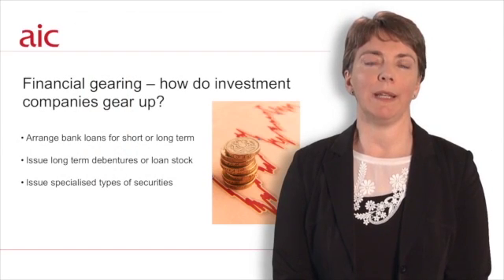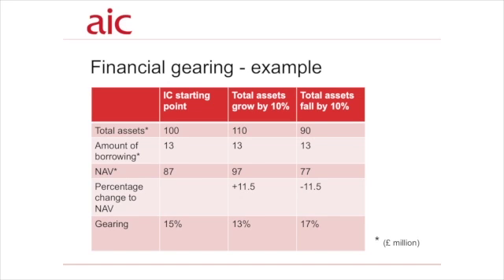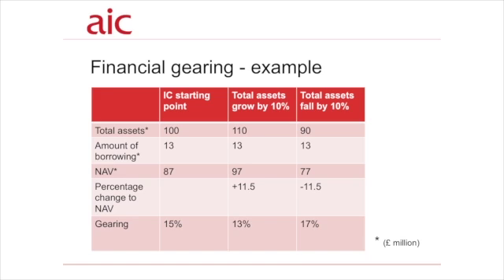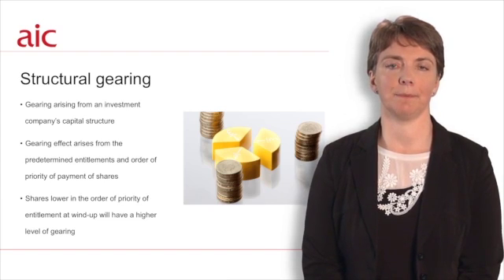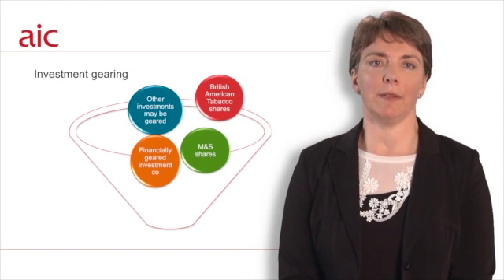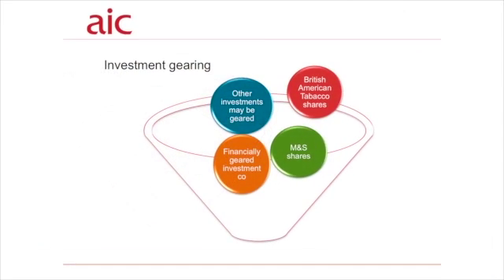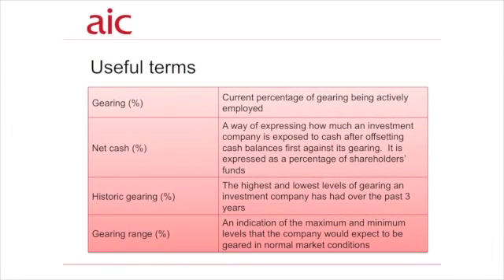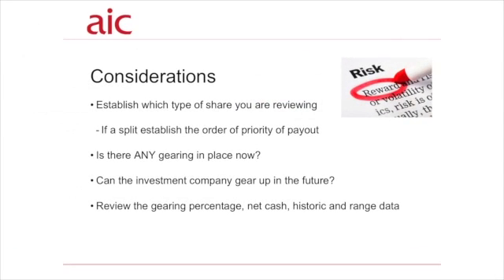What is gearing?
What are the different types of gearing and what do you need to consider when researching investment companies with gearing.

Recorded on 14 August 2014.

The Association of Investment Companies (AIC) represents investment companies, investment trusts and Venture Capital Trusts. We help our member companies deliver better returns for their investors.  We provide investment company guides, information, performance data and news to people interested in finding our more about investment companies.